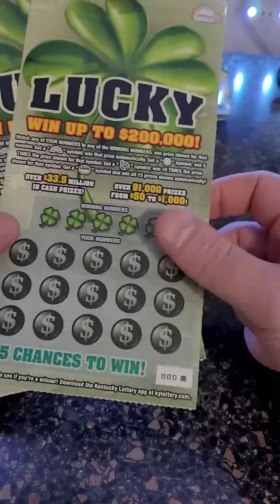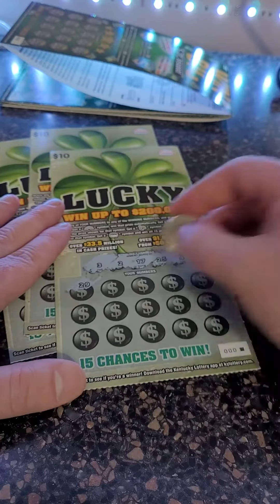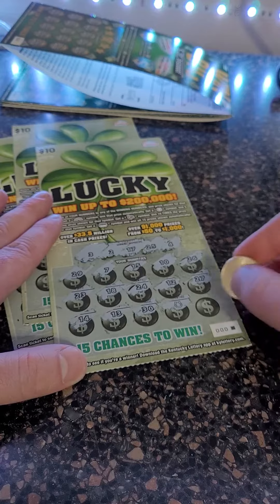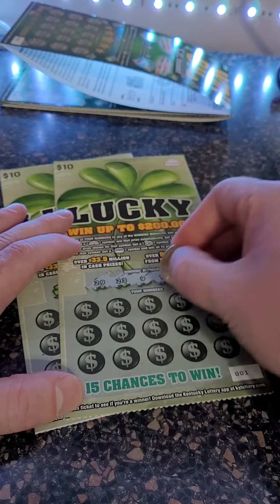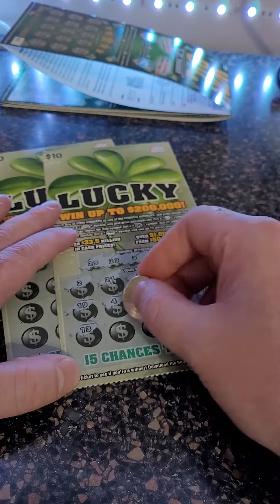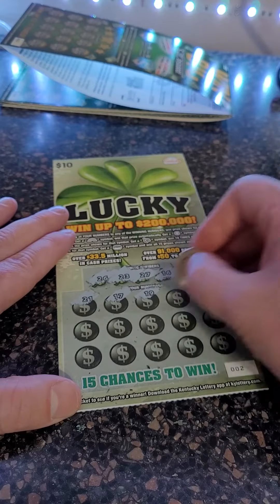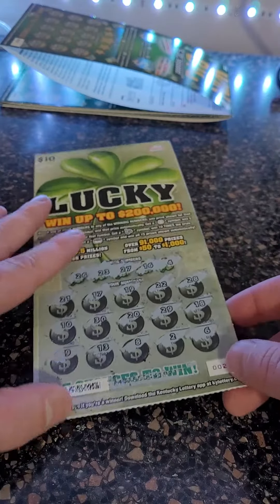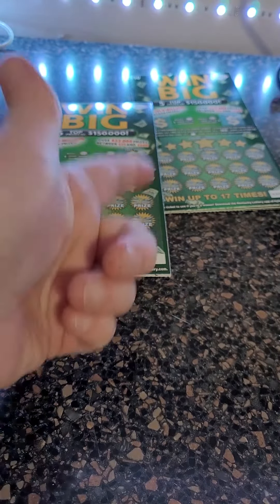Five Times The Prize Winning Scratch Off Lottery Ticket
Fan Mail 👇👇

Justin Couch
Ludlow, KY
41016